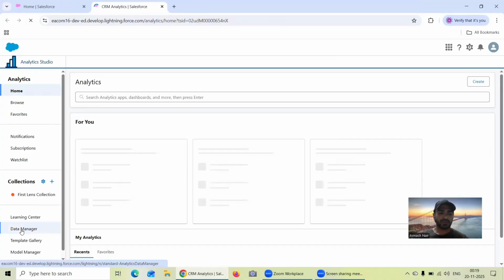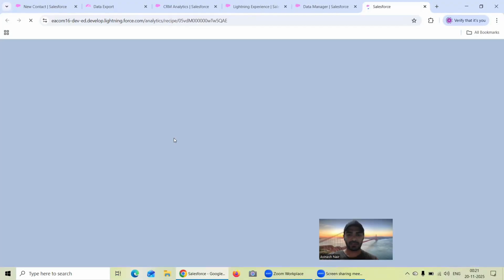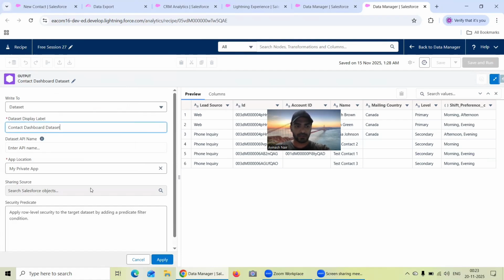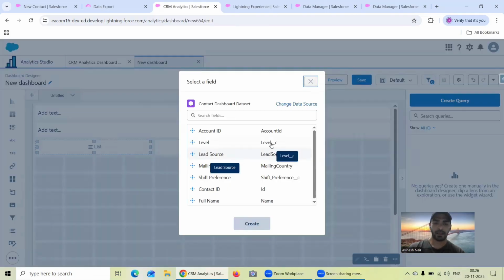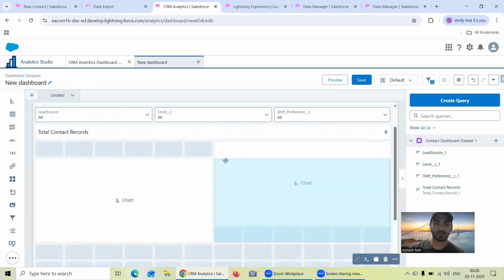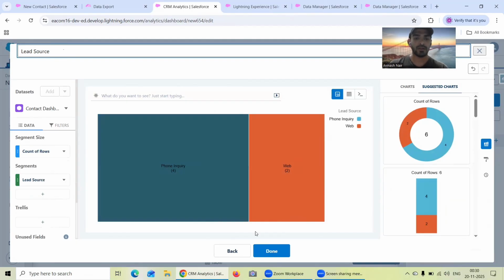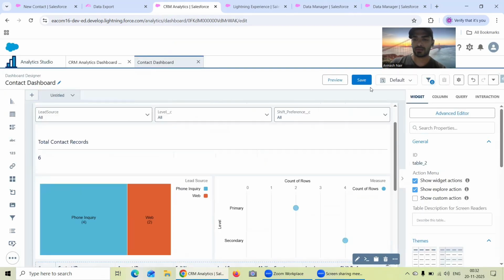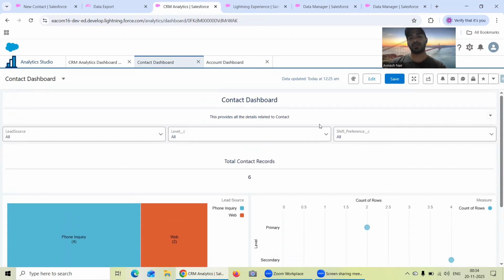Building a basic Standard Contact Dashboard in Salesforce CRMA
In this video, we will build a basic Standard Contact CRMA

Dashboard in a step-by-step manner.